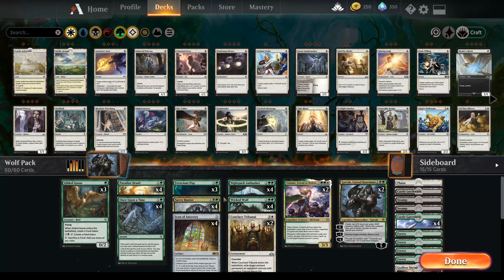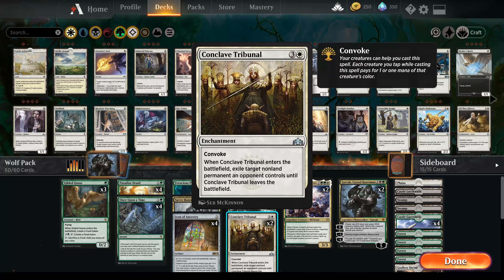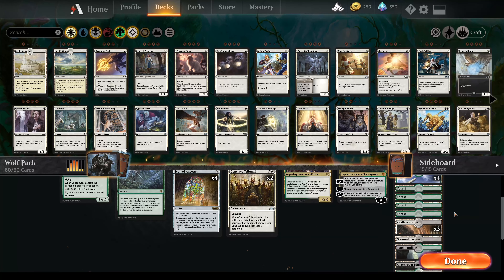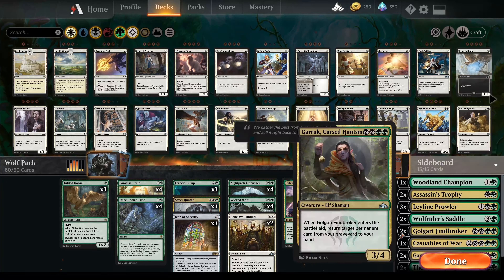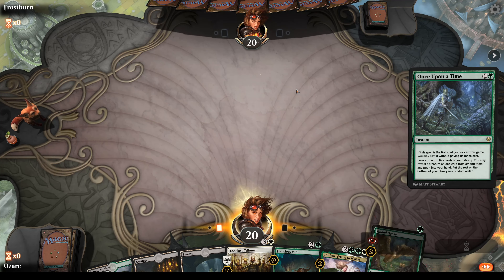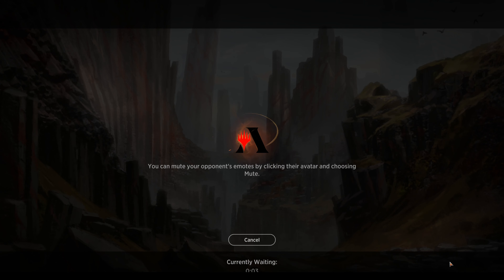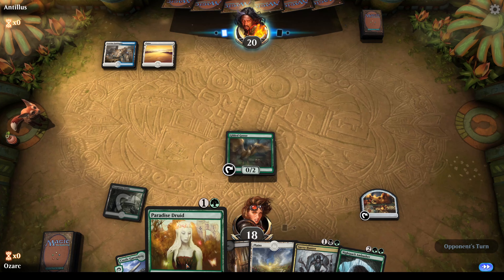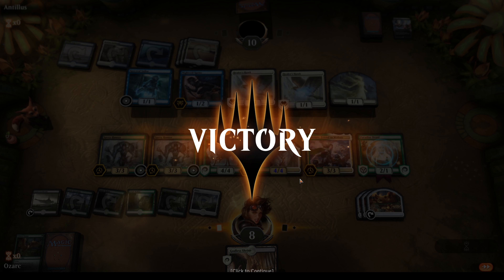INSANE WIN RATES! Best MTG Arena Deck - Garruk's Wolf Pack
Howzzzit internet! Ozarc here :) Here is the MTG Deck of Week - Garruk's Wolf Pack!

You can also get full description as well as an import copy, of this deck on my

K95 Platinum RGB Mechanical Gaming Keyboard
M65 Elite Gaming Mouse

»»» NEW $1000 RYZEN GAMING PC «««
■ CPU : AMD Ryzen 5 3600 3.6GHz 6-Core Processor
■ Motherboard : MSI X470 Gaming Plus ATX AM4
■ Graphics Card - EVGA RTX 2060 XC Black
■ RAM : Corsair Vengeance LPX 16GB (2x8GB) DDR4-3466 Memory
■ SSD : Samsung 860 EVO 500GB
■ PSU : EVGA Supernova 550W 80+ Gold ATX PSU
■ Case : Phanteks ECLIPSE P350X ATX Mid Tower Case

»»» GAMING EXTRAS «««
■ Keyboard : CORSAIR K70 RGB MK.2 Mechanical Gaming Keyboard
■ Mouse : CORSAIR M65 ELITE RGB - FPS Gaming Mouse
144Hz Gaming Monitors
■ Game Storage : WD Black 4TB Performance Hard Drive 7200 RPM
■ Gaming Chairs

- Ozarc (¬‿¬)